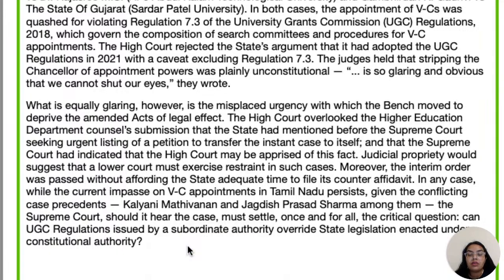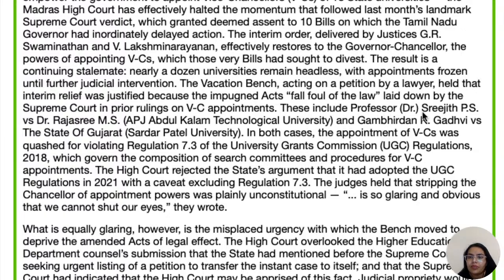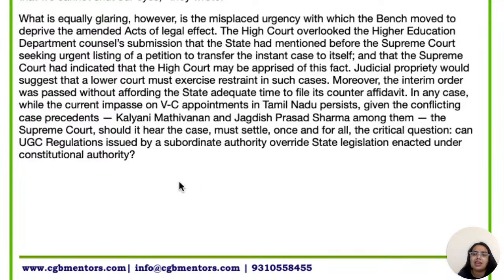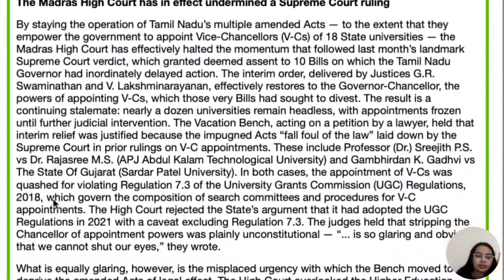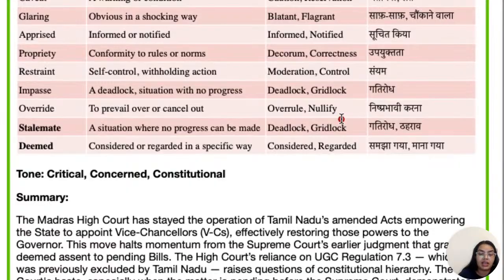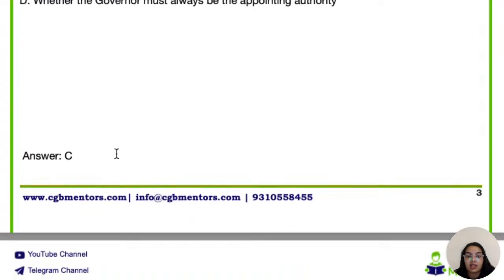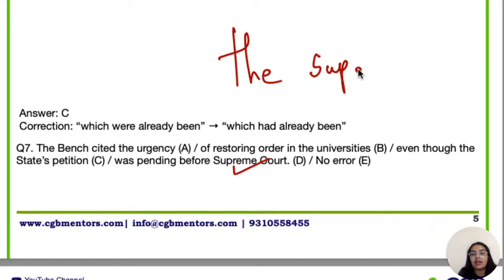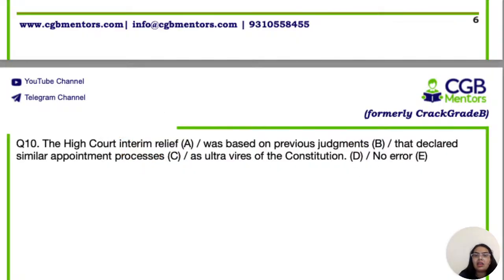Editorial Analysis 23rd May, 2025 | The Hindu Editorial | The Indian Express Editorial | RBI | SEBI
In this video, we take you through the editorials of 23rd May, 2025 in simple and clear English.

🔑 What’s Covered:
✅ Line-by-line explanation of key editorials
✅ Important vocabulary & usage
✅ How to frame answers for descriptive papers
✅ Grammar & comprehension tips
✅ Real exam-oriented approach to reading newspapers

CGB Mentors is India’s most affordable and trusted platform for preparing regulatory body exams and competitive tests.